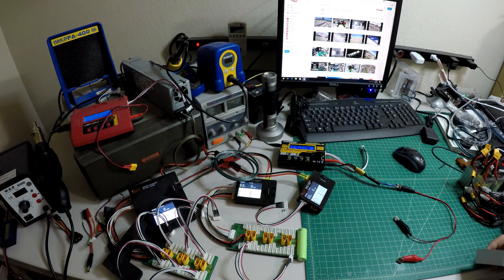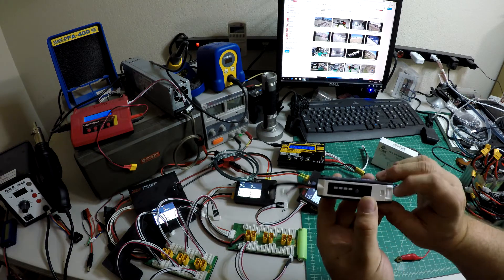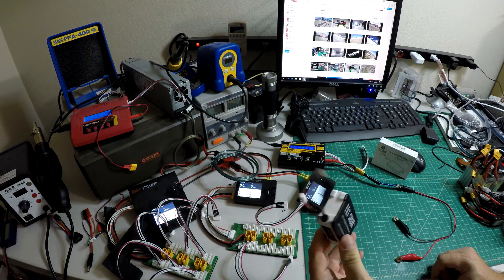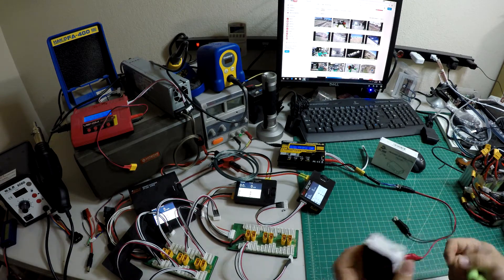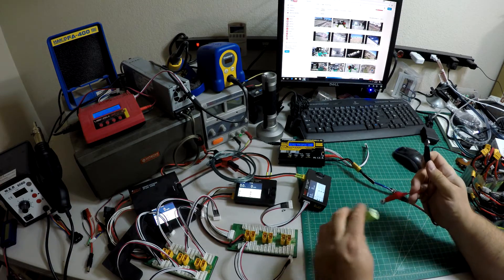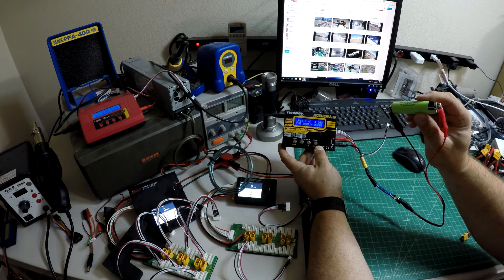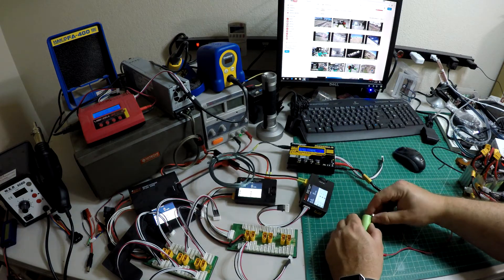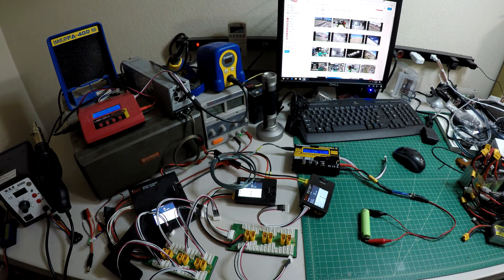Charge your 18650 batteries easy plus the new Fatshark 18650 case!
Got one of the new Fatshark 18650 battery cases? FSV1814 Don't get a crappy wall charger from ebay or amazon use your existing 4 button RC charger with magnets!